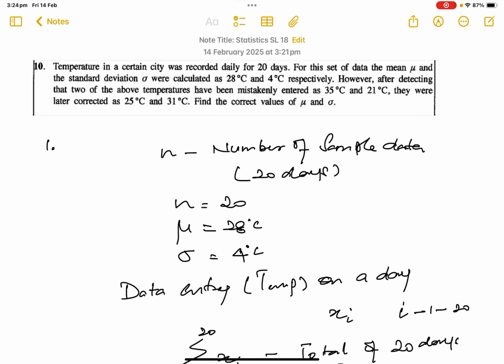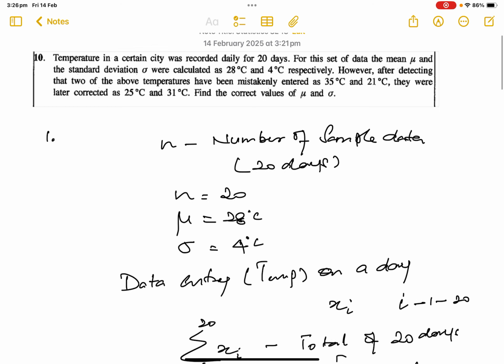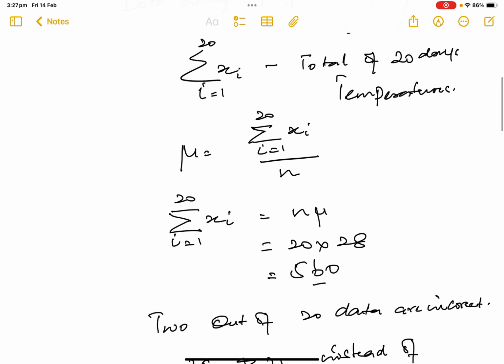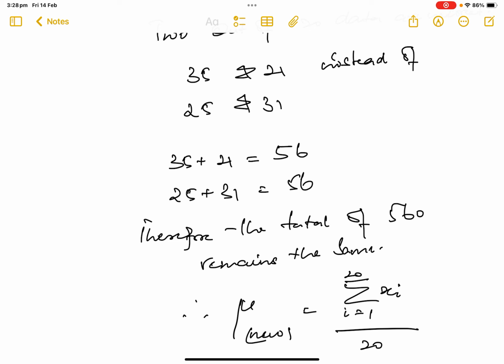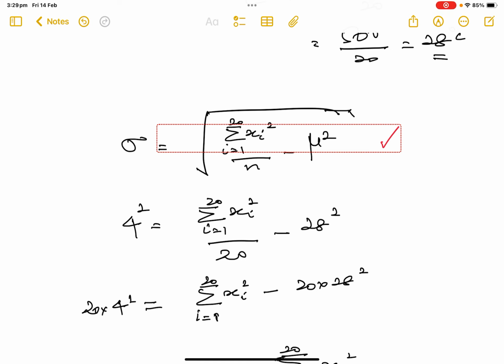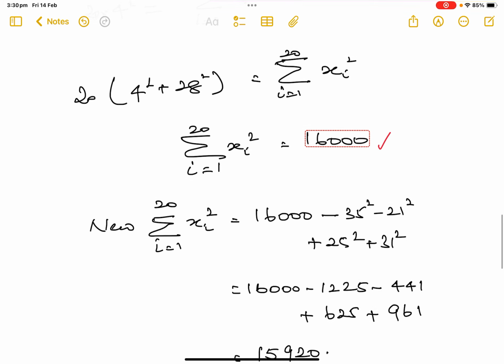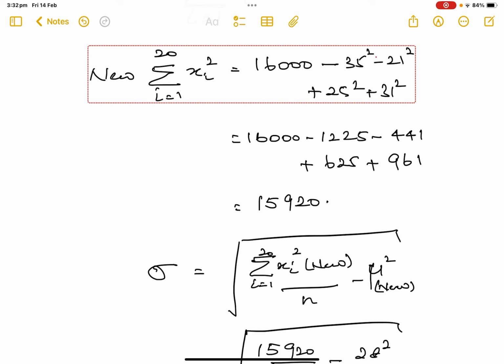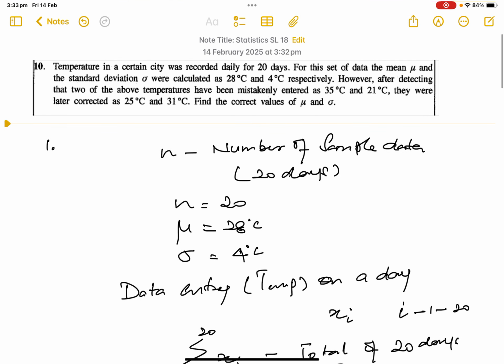Past SL A/L question on Statistics.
Past SL question on Statistics foe A/ L students.